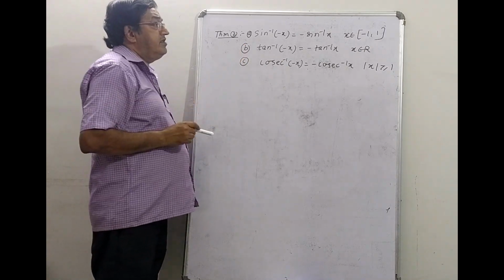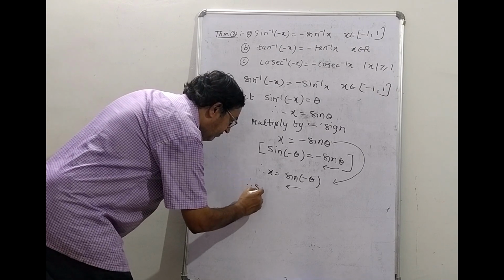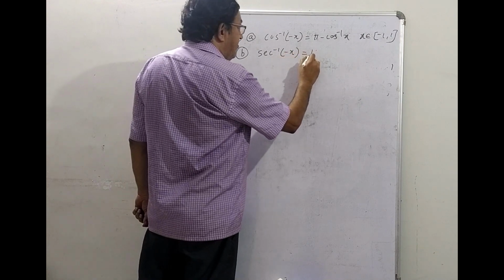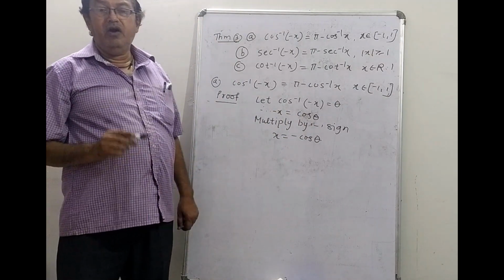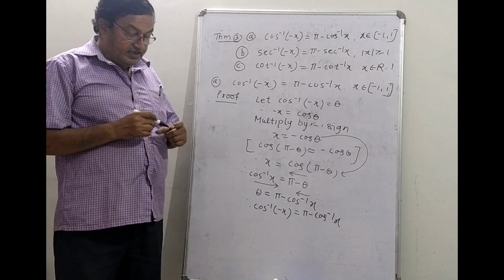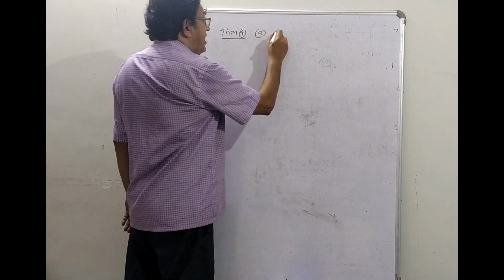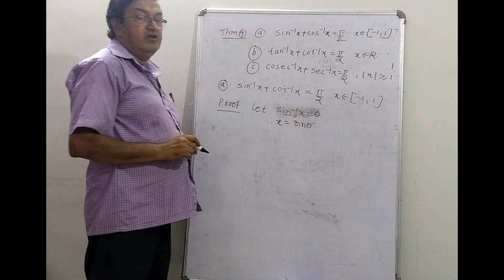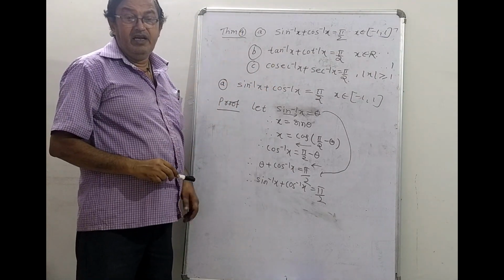Theorems on Inverse Trigonometric Functions Part - 2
In this video you can find continuation of inverse trigonometric functions